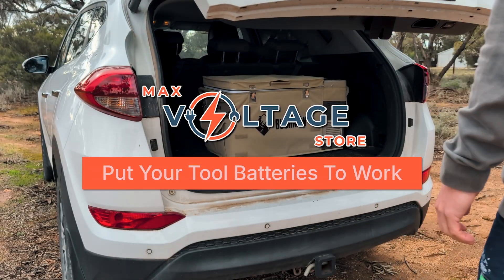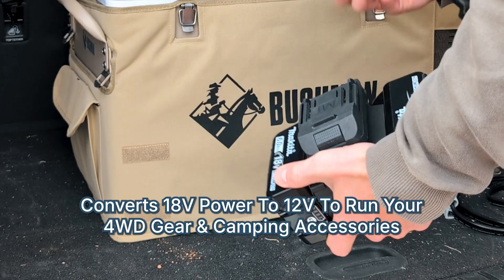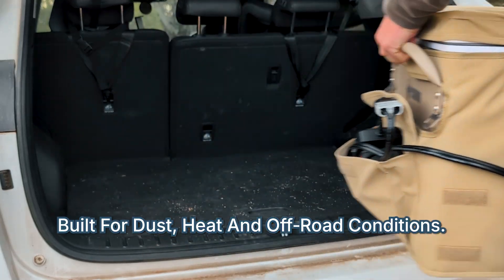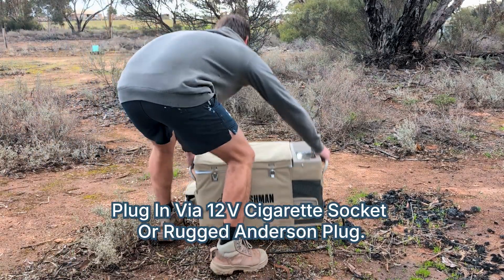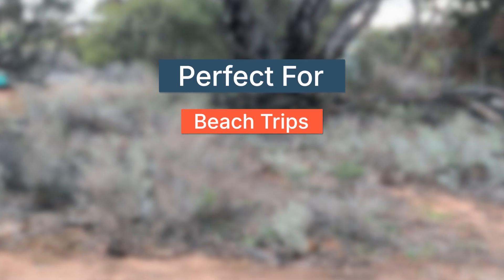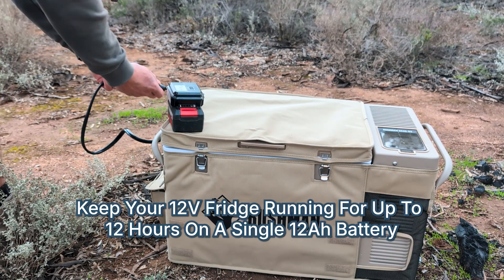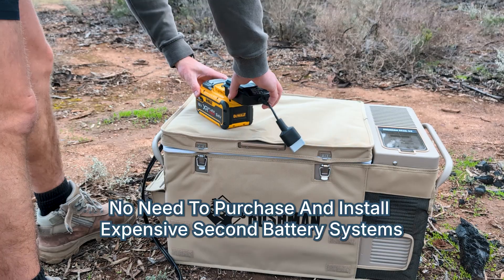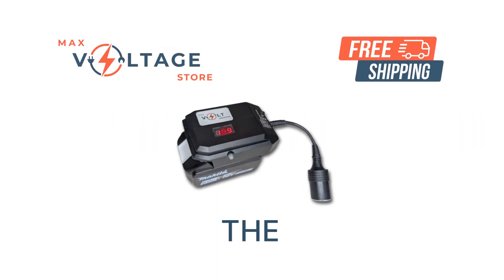⚡ The Volt Dropper – Power Your 12V Gear with Tool Batteries | 2-Minute Explainer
Meet the Volt Dropper – the rugged Aussie-made solution that turns your everyday 18V power tool batteries into a reliable 12V power source.

In just 2 minutes, we’ll cover:
✅ How the Volt Dropper works (18–20V down to 12V with 95%+ efficiency)
✅ Real-world uses – running fridges, pumps, fans & more off-grid
✅ Why it’s built tough for camping, 4WDing, and outdoor adventures
✅ Compatible with major brands: Makita, Milwaukee, DeWalt (and more with adapters)

Whether you’re at the beach, campsite, jobsite or on the road, the Volt Dropper keeps your gear running when you need it most.